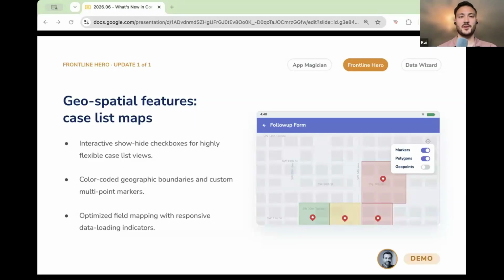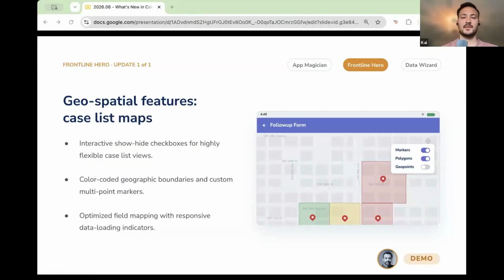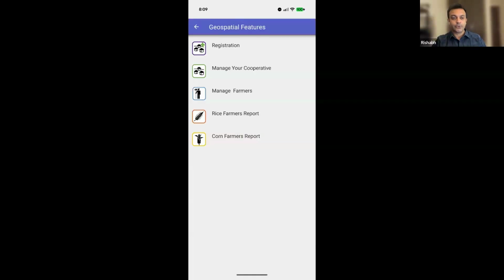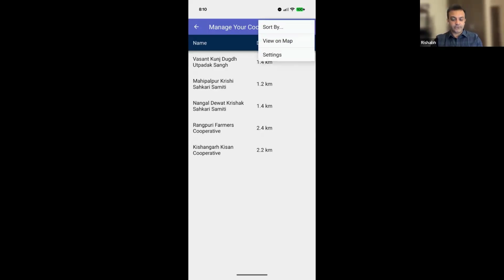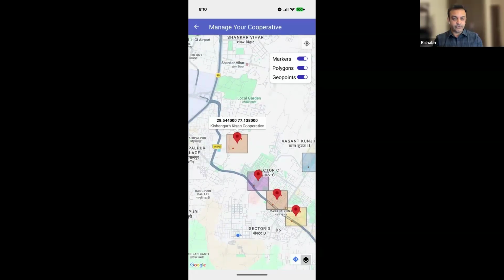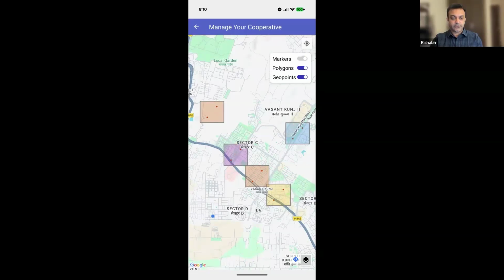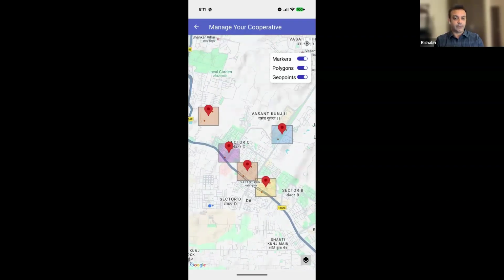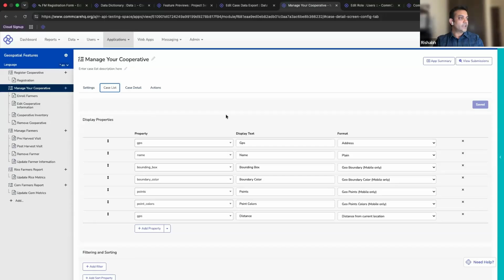Geospatial Features in CommCare: Mapping for Frontline Workers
In this video, you get a demo of CommCare's geospatial feature upgrades that turn a frontline worker's case list into an interactive map. Instead of seeing a list of names, they can see their cases as markers on a map, alongside color-coded zones (geospatial polygons) and static geo points that help them find the right people and plan their visits more accurately. Layers toggle on and off, and distance to each case shows directly in the case list. It's built for real conditions and works offline.